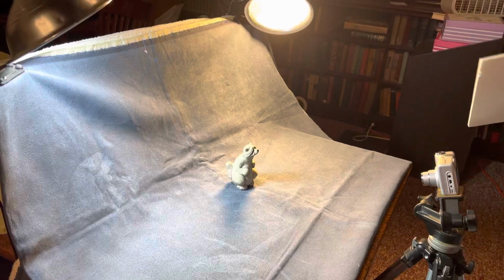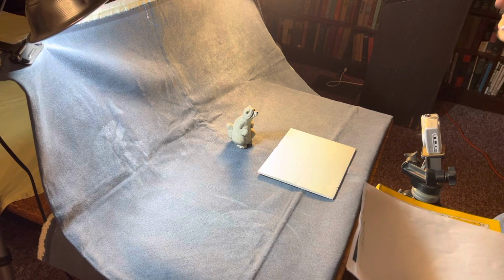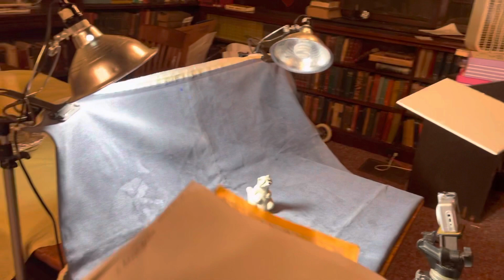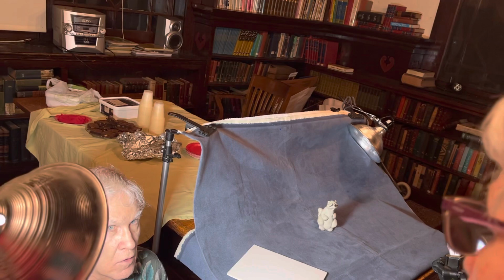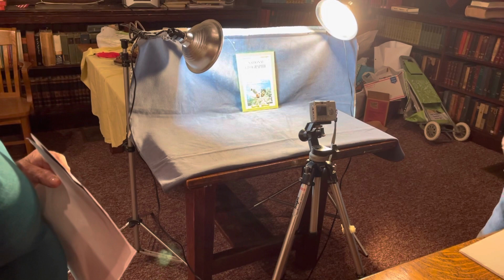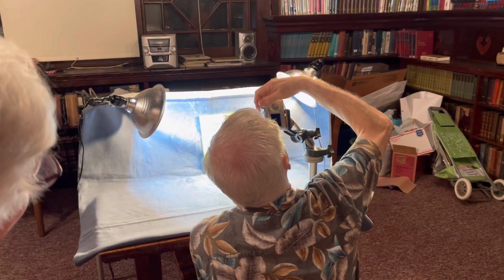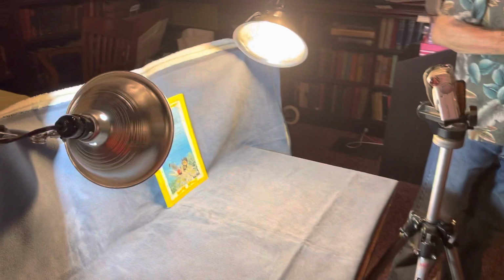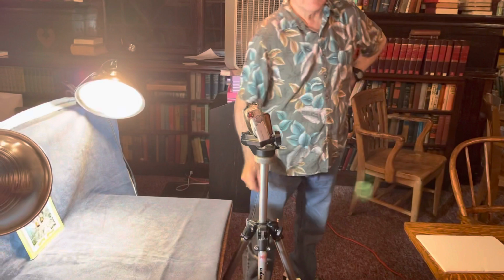How to Photograph Your Artwork (Almost Easily) pt 3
Joseph Leto, Jr. artist demonstration September 9, 2021